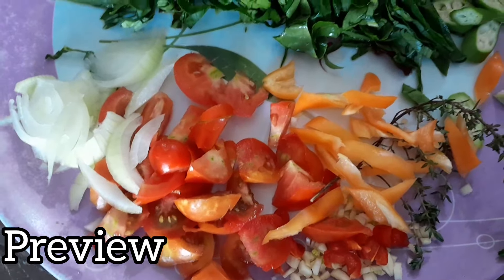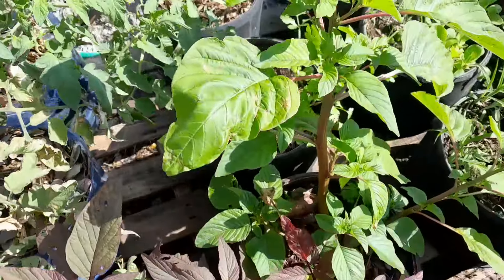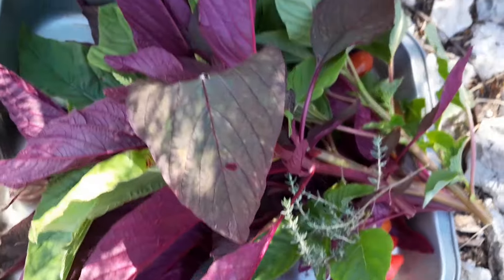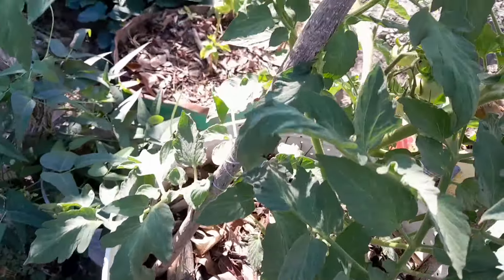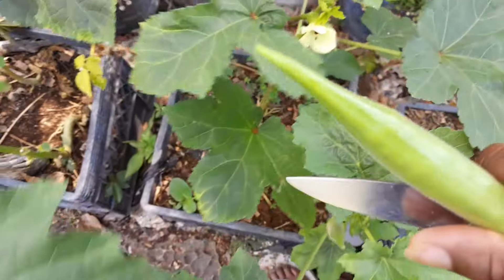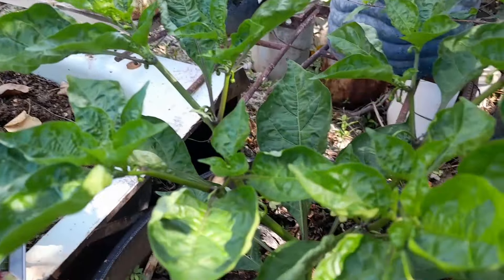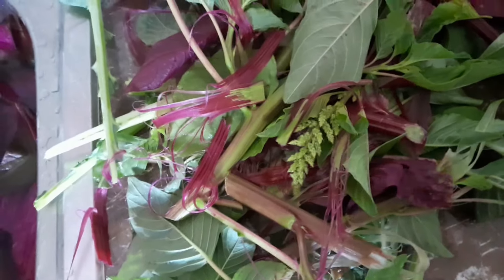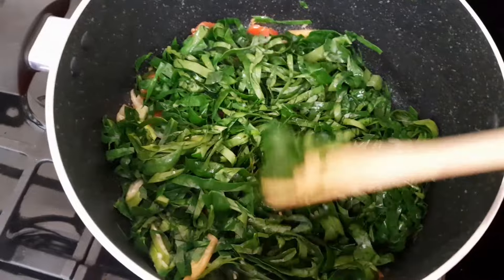Harvesting A Mountain of Food 🌱From Garden to Plate 🇯🇲 Backyard ♻️ Container Garden 💯🇯🇲💞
We use mainly used/recycled ♻️ materials/containers to grow a large amount of fresh fruits and vegetables.

We try to be as self sufficient as possible with the foods that we can grow ourselves and encourage you to do so too. Grow your own food.

Have a fabulous day, God bless